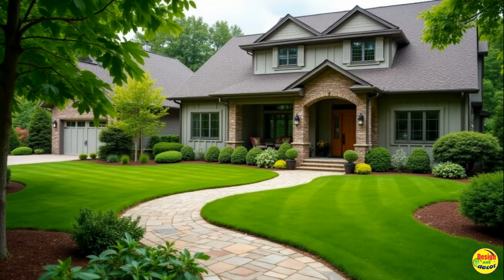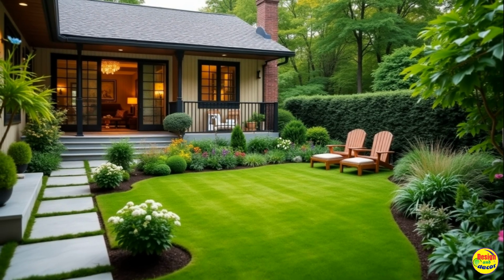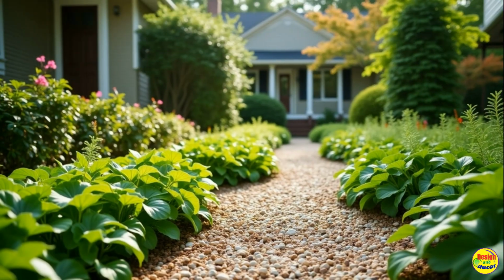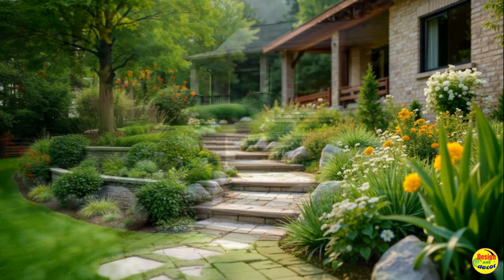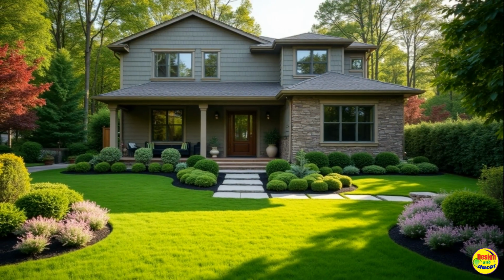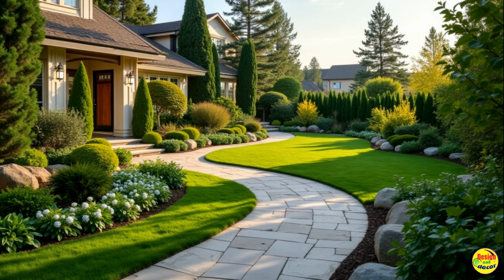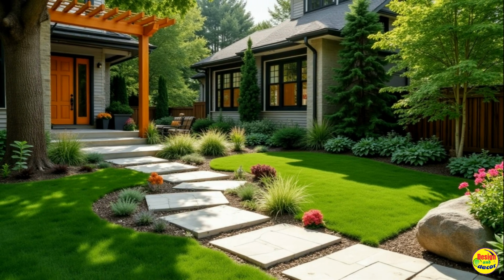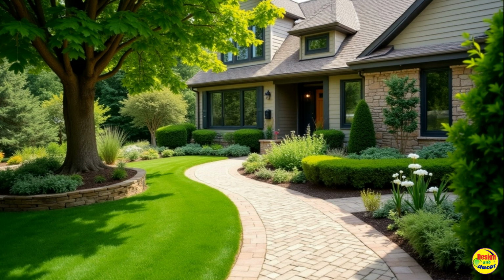Creative Landscaping Ideas for Sloped Front Yard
🌿 **Transform Your Sloped Front Yard: Innovative Landscaping Ideas** 🌿

In this captivating video, we delve into the art of landscaping for sloped front yards, where creativity meets functionality. Join us as we explore a variety of ingenious solutions that not only enhance the aesthetic appeal of your property but also address the unique challenges posed by a sloped terrain.

From terraced gardens that create stunning visual layers to the use of retaining walls that provide both beauty and structural support, we showcase a range of techniques designed to maximize your outdoor space. Discover how to incorporate native plants for soil stability and sustainability, and learn about strategic hardscaping options that add charm while preventing erosion.

Whether you're seeking to elevate your curb appeal or create a serene outdoor retreat, our expert tips and inspiring project ideas will empower you to reimagine your front yard. Don't miss out on transforming your landscape into a breathtaking showcase of creativity and elegance!

**Embracing the Challenge of Sloped Front Yards**

🌿✨ Are you facing the challenge of a sloped front yard? Instead of viewing it as a limitation, consider it an opportunity for creativity!

Transforming a slope into a stunning landscape can elevate your home’s curb appeal while enhancing its value. Here are a few inspiring ideas to get you started:

1. **Terraced Gardens**: Create a series of terraces using natural stone or timber. This not only prevents soil erosion but also provides unique planting spaces for vibrant flowers and lush greenery.

2. **Water Features**: Incorporate a cascading waterfall or a serene pond to utilize the slope's natural gradient. The sound of flowing water can add tranquility and attract local wildlife.

3. **Pathways and Steps**: Design a winding pathway that leads visitors through your yard. Use materials like gravel, flagstone, or pavers to create a visually appealing journey that complements the natural slope.

4. **Native Plants**: Opt for drought-resistant, native plants that thrive on slopes. They require less maintenance and contribute to local biodiversity.

5. **Seating Areas**: Designate flat areas to create cozy seating nooks where you can relax and enjoy the views of your beautifully landscaped yard.

Remember, every slope tells a story—let yours be one of beauty and innovation. 🌳💪

**Innovative Solutions for Sloped Yards**

🌱🚀 Are you ready to unlock the full potential of your sloped front yard? With a little creativity and vision, you can transform even the most challenging landscapes into breathtaking spaces.

Here are some innovative landscaping ideas that not only enhance aesthetics but also promote functionality:

1. **Retaining Walls**: Use retaining walls to create distinct levels in your yard. This not only adds visual interest but also provides structure and stability to your landscape.

2. **Raised Planters**: Build raised planter boxes that follow the contour of your slope. They make gardening accessible and allow for a diverse array of plants, from herbs to flowers.

3. **Outdoor Lighting**: Illuminate your sloped yard with strategically placed outdoor lighting. This will enhance safety while highlighting the beautiful features of your landscape at night.

4. **Fire Pits**: Create a cozy gathering space at a flatter area of your slope. A fire pit surrounded by seating can be a perfect spot for family and friends to enjoy evenings together.

5. **Sustainable Practices**: Incorporate eco-friendly practices like rain gardens to manage runoff and improve drainage. This not only benefits your landscape but also contributes positively to the environment.

Let your imagination soar, and don’t shy away from the slopes! With thoughtful design, your front yard can become a remarkable extension of your home. ✨🏡